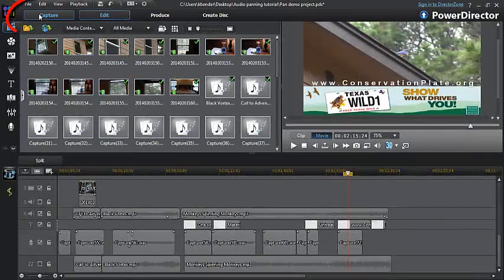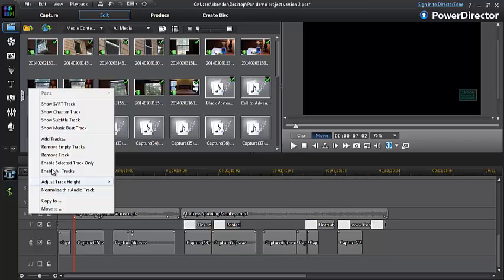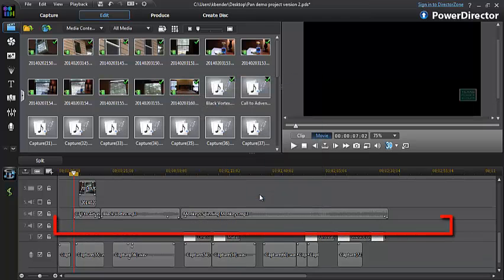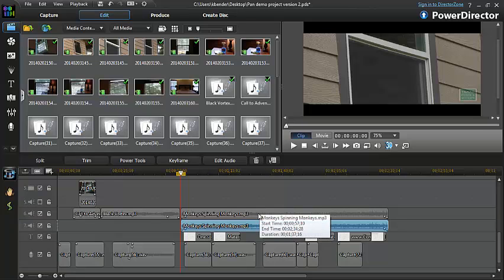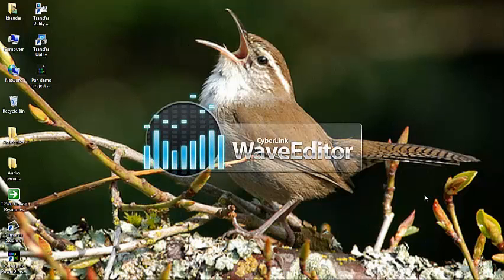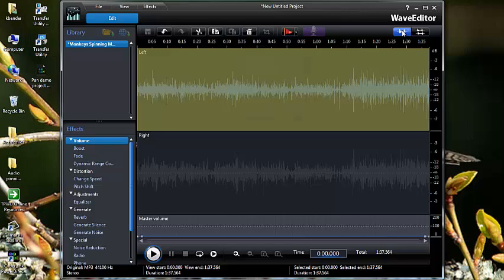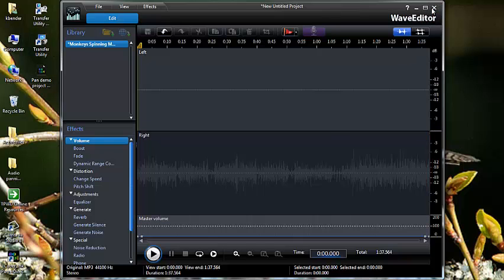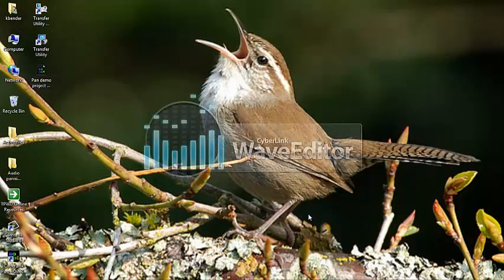Audio panning tutorial v2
Internal use only (Texas Parks and Wildlife Dept.) Not intended for distribution outside the agency: does not conform to Communications Guidelines and ADA requirements.
A tutorial for Wildlife employees describing techniques used to bring voice over narration into the foreground while moving music to the background.